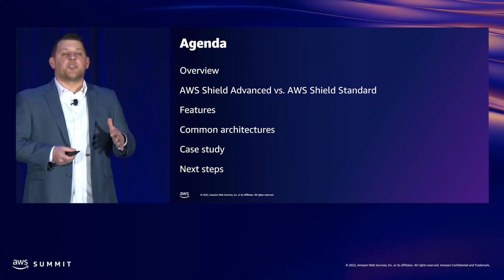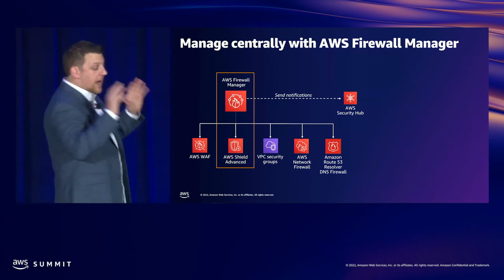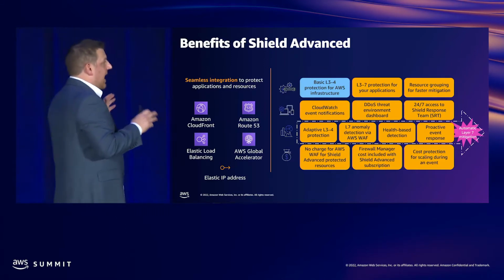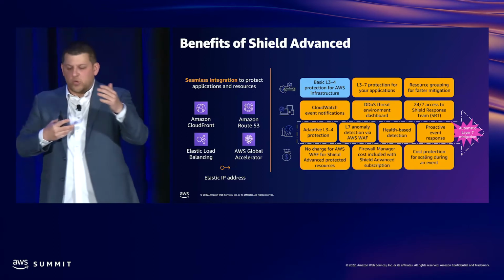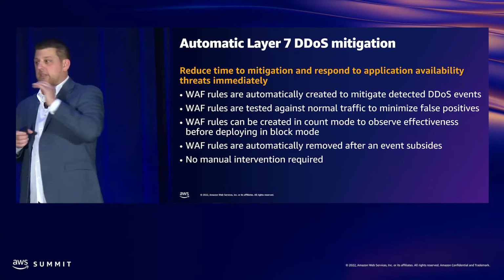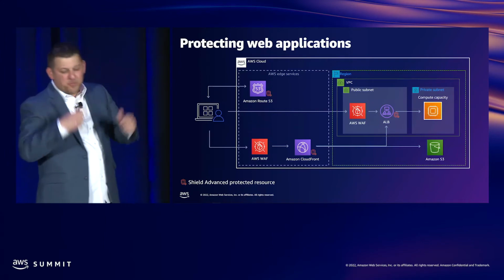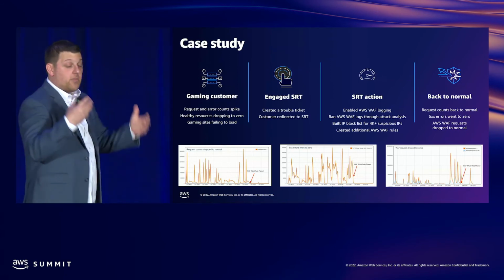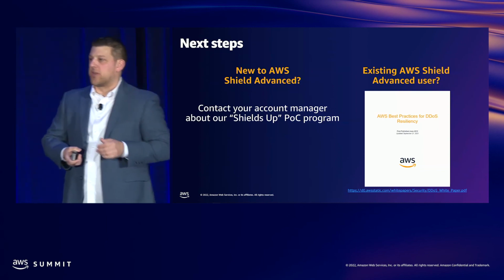AWS Summit SF 2022 - Protect your workloads from DDoS attacks with AWS Shield Advanced (SEC202)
This session reviews how to protect your resources such as Amazon CloudFront, Elastic Load Balancing, and Amazon Route 53 from DDoS attacks using AWS Shield Advanced. Learn about the best practices for DDoS resiliency and how AWS Shield Advanced automatically protects your web applications from availability-impacting DDoS events.